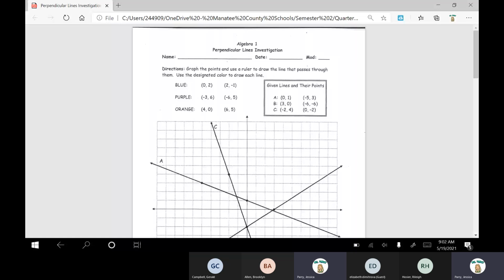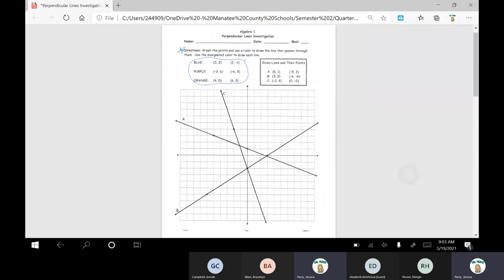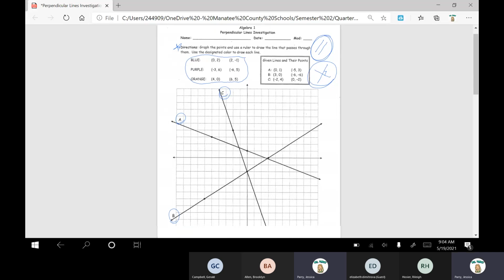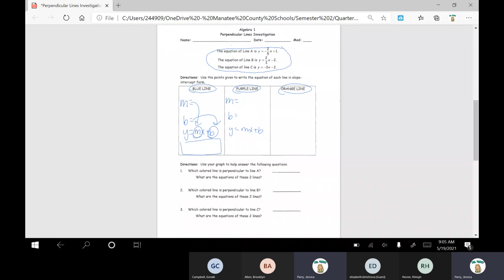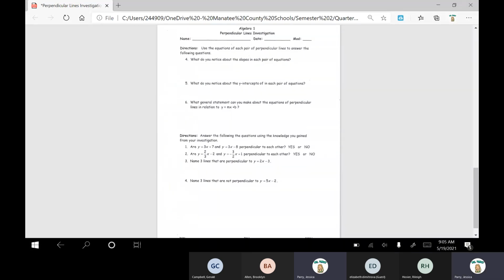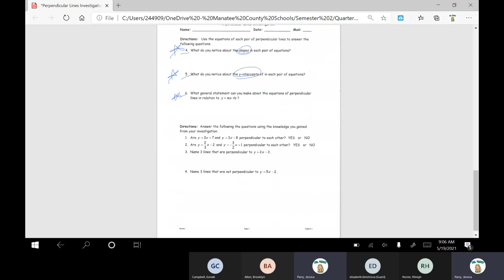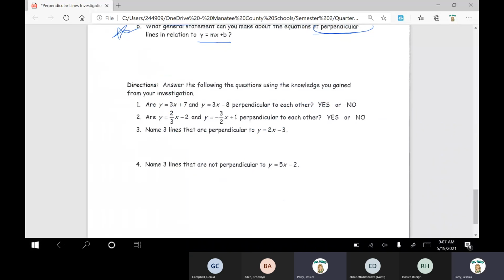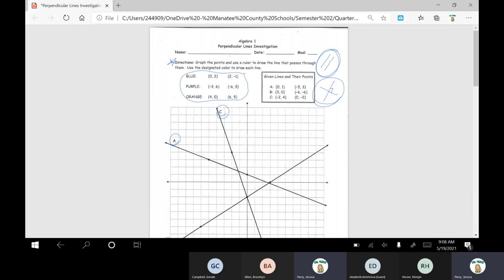W10 5/19- TEAMS MTG 9 AM- Perpendicular Lines Investigation